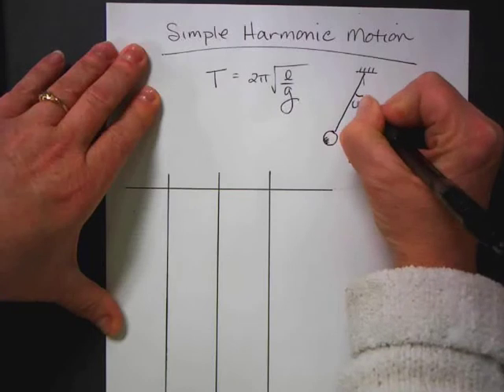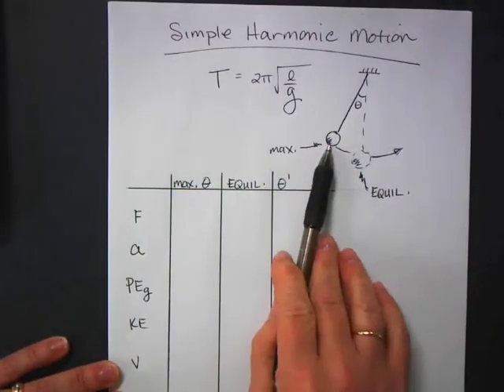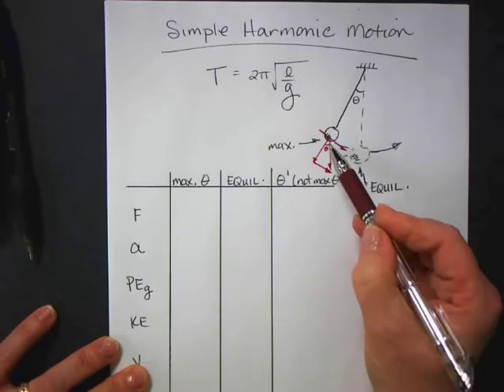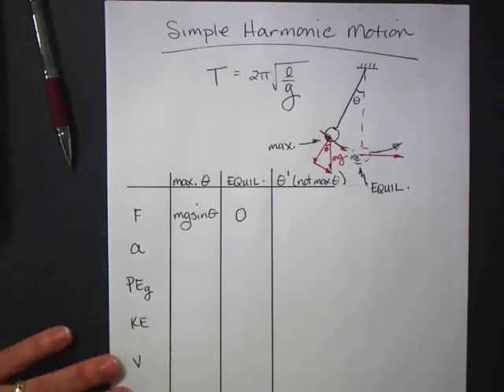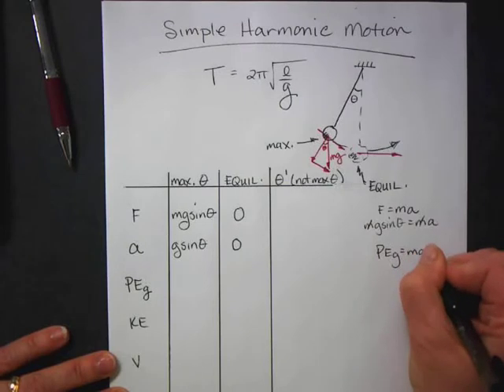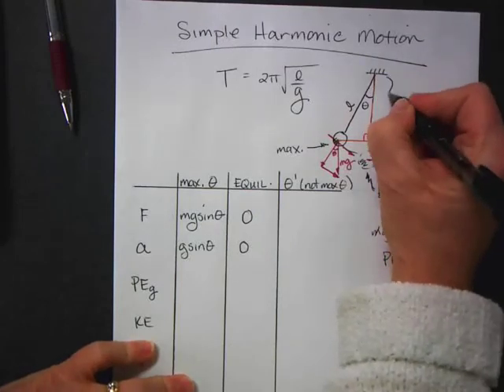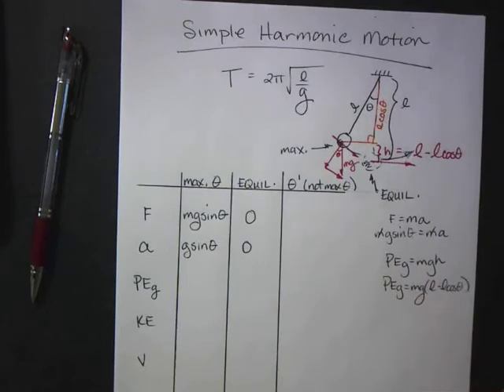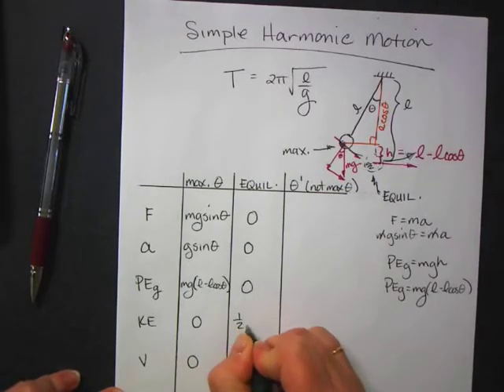2014 Jan 28 18 00 06#4